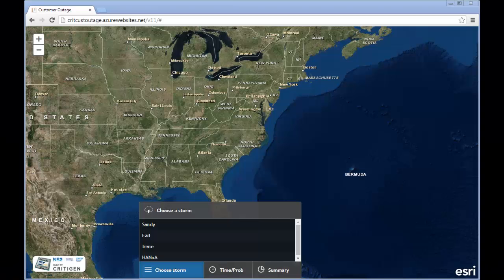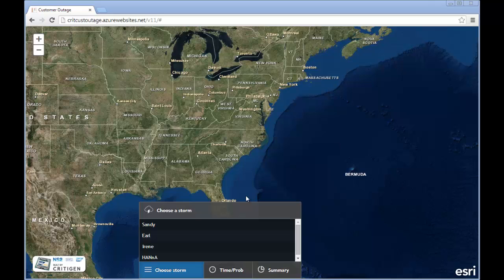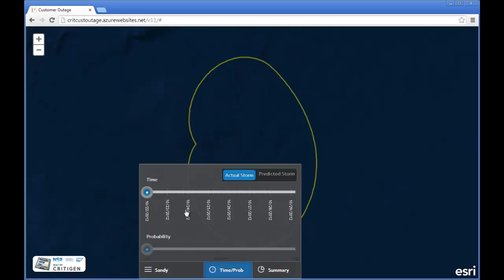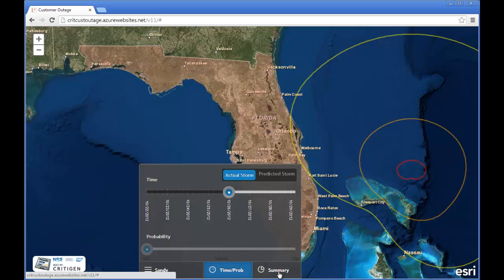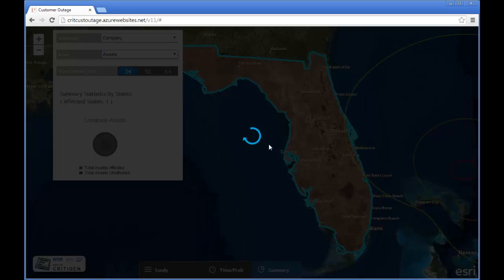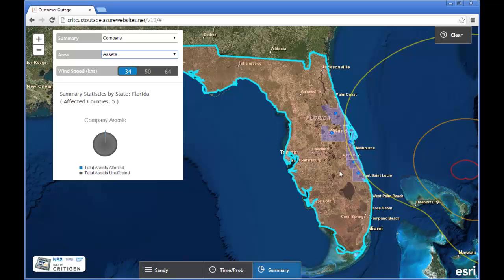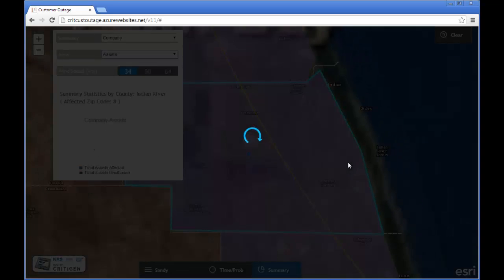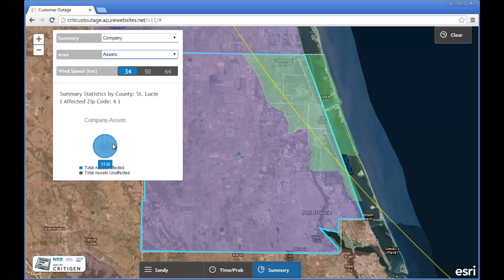Critigen – Esri – SAP HANA Storm Tracker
Use Case 1 of 3: Storm Tracker